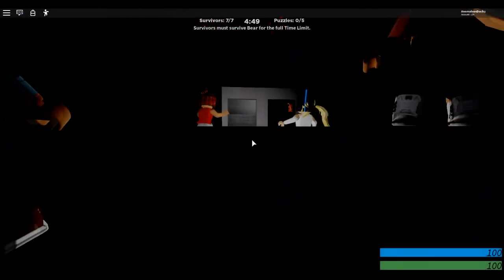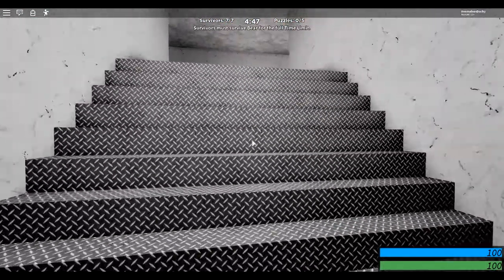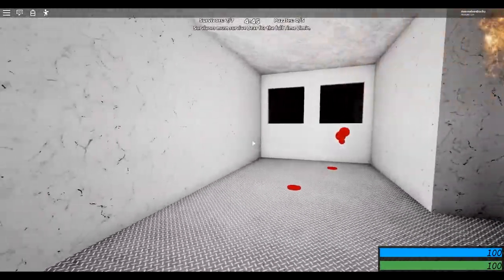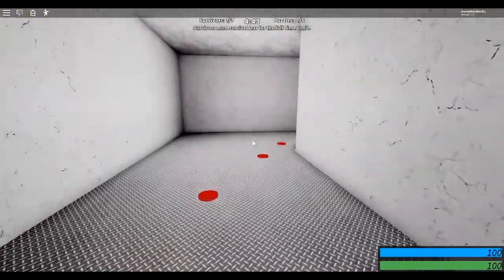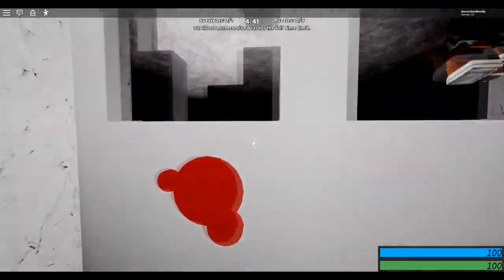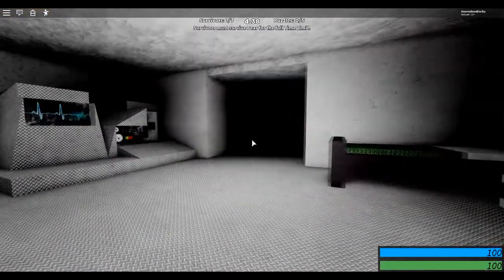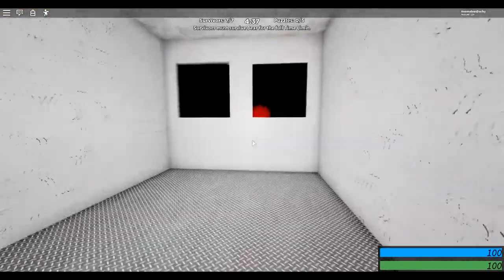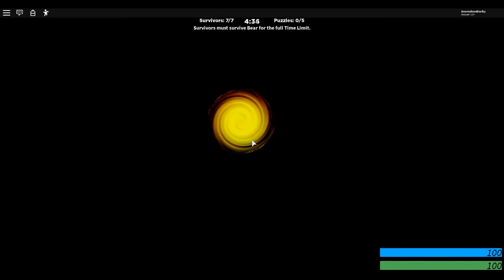Mourning over missing Egg Hunts (ROBLOX) - [Let's Talk]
In this video, I have a short discussion on how I missed playing Egg Hunts 2014 and 2016 and how it grieves me to this very day because I know how good egg hunts can be now.

Hi, I'm AnomalousDucky, but you can call me Anom for short. I make videos with my friends, varied content, and other types of videos! Hope you enjoy my channel.

I commonly use a blue motion background for my videos and such, the original source can be found